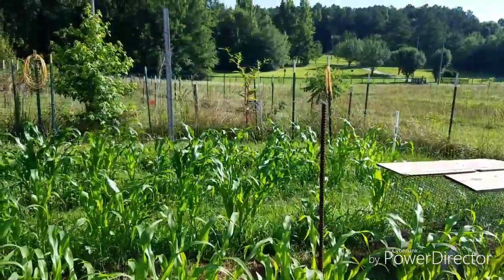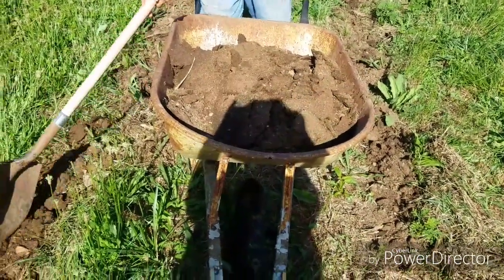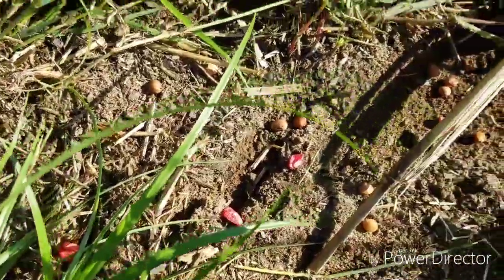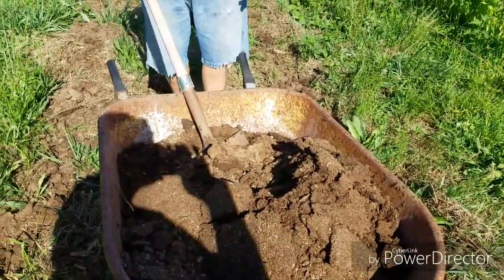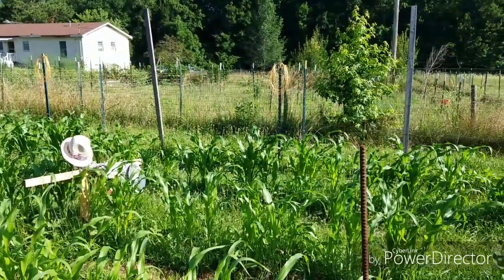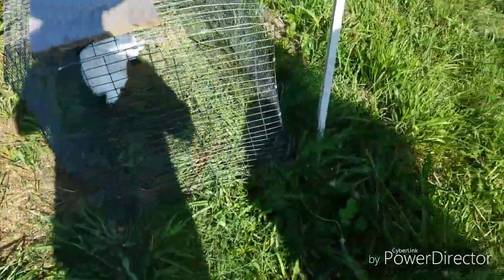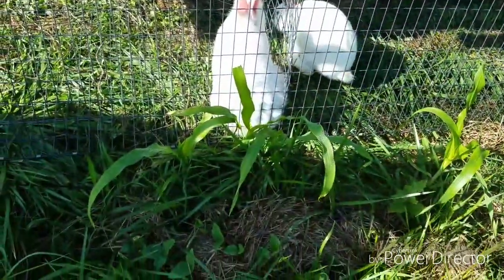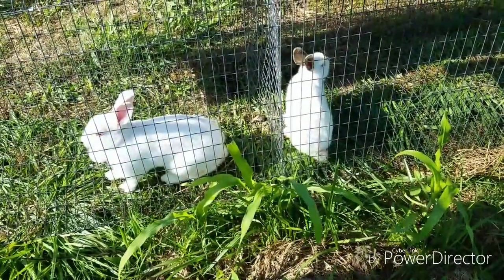Three sisters method of growing corn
Corn, purple hull peas, Seminole pumpkins , no till gardening and some rabbits in garden